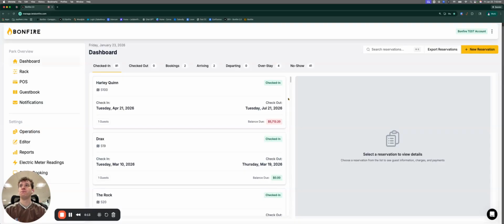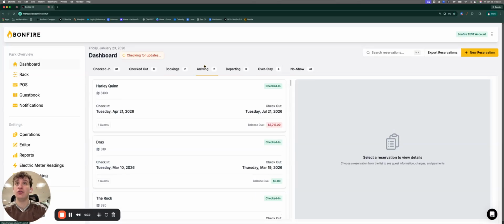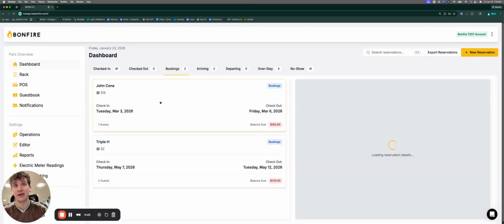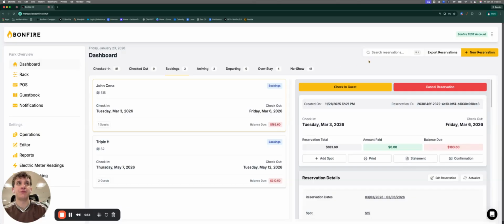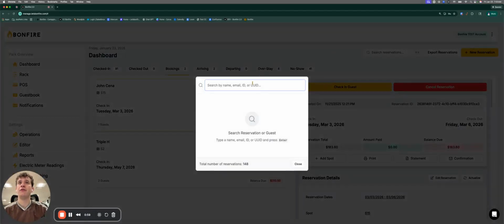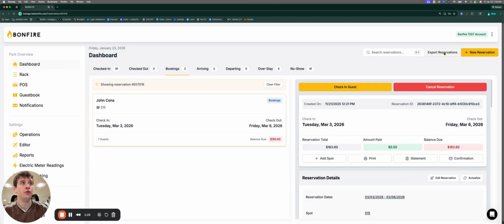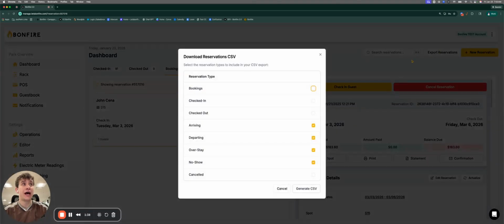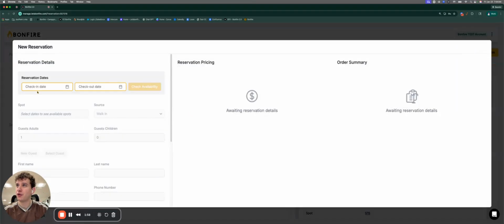Navigating the Dashboard A Step by Step Guide 🗂️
In this video, I walk you through the Bonfire Dashboard and how to effectively navigate it. We cover the different reservation buckets, including checked-in guests, checked-out guests, and no-shows, which you can access with a simple click. I also demonstrate the global search function, allowing you to look up reservations by name or ID, using John Cena as an example. Additionally, I explain how to export reservations for a clear overview, particularly for those arriving or departing that day. I encourage you to explore these features to streamline your reservation management.